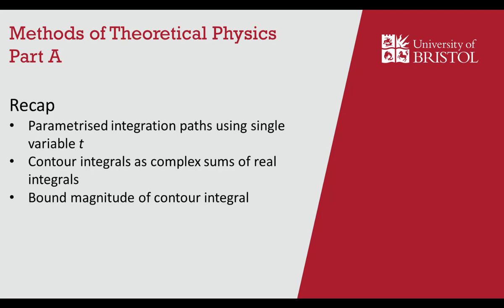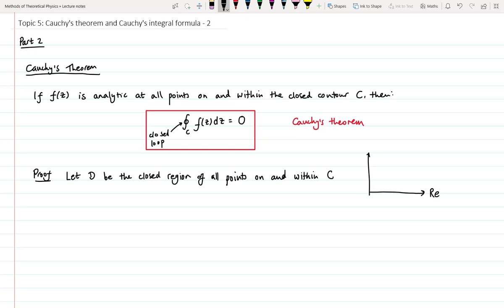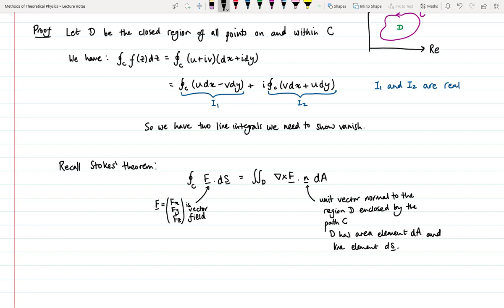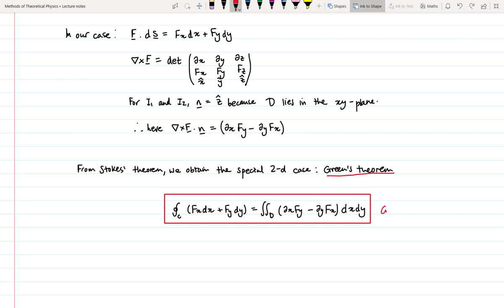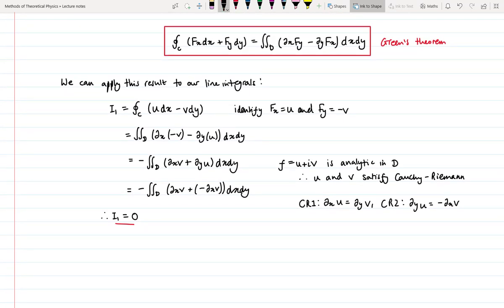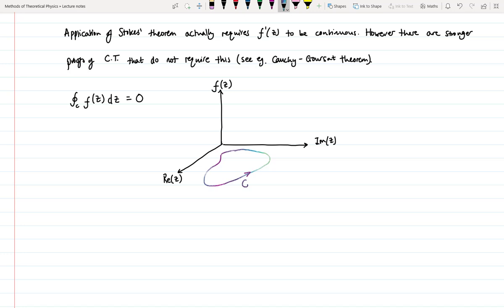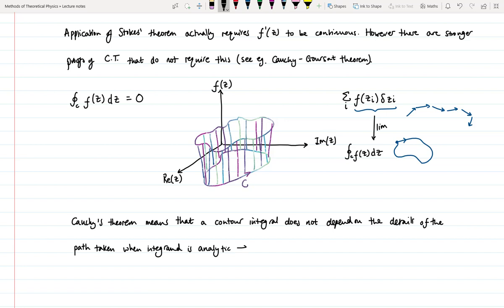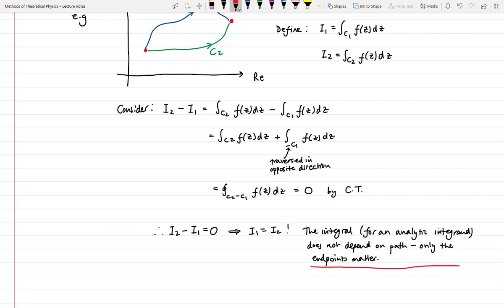5.2 Cauchy's theorem and Cauchy's integral formula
Here we will introduce the concept of a contour integral of a function in the complex plane. Remarkably, we will see that the analyticity of a complex function in some region means that line integrals in that region depend only on the endpoints, and are independent of the path taken: Cauchy's theorem. This will be used to show that the value of an analytic function at a point in some region is determined by the value of the function on the region's boundary: Cauchy's integral formula, an intriguing non-local property of complex analytic functions.

This topic covers: real multivariable calculus; complex integration; Cauchy’s theorem; multiply connected regions; Cauchy’s integral formula.

1. Revision of complex numbers
2. Real analysis
3. Cauchy-Riemann equations and analyticity
4. Multivaluedness and branches
5. Cauchy's theorem and Cauchy's integral formula
6. Series expansions of complex functions
7. Singularities and the residue theorem
8. Real integrals 1
9. Real integrals 2